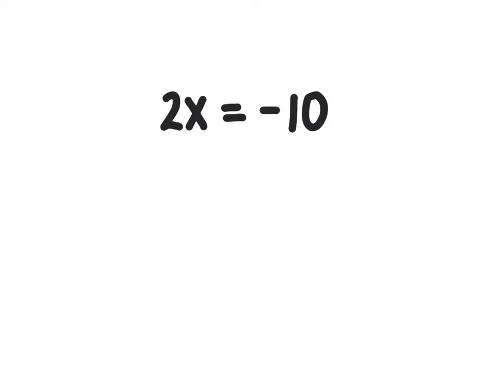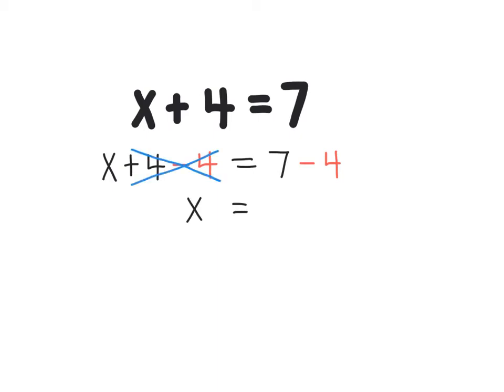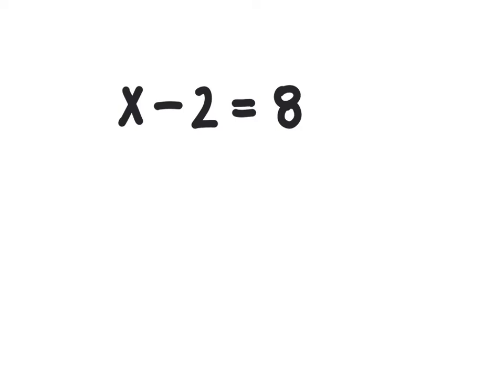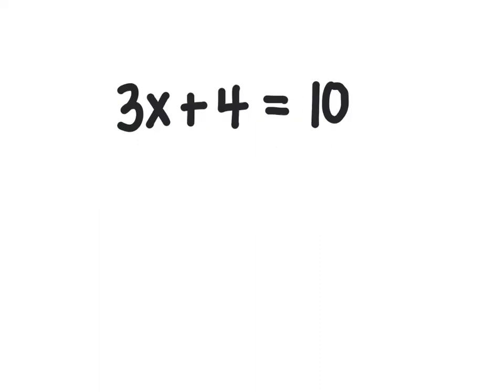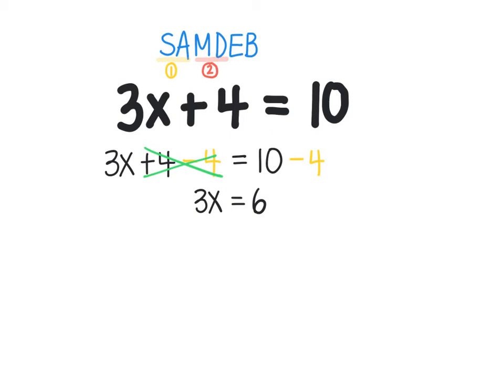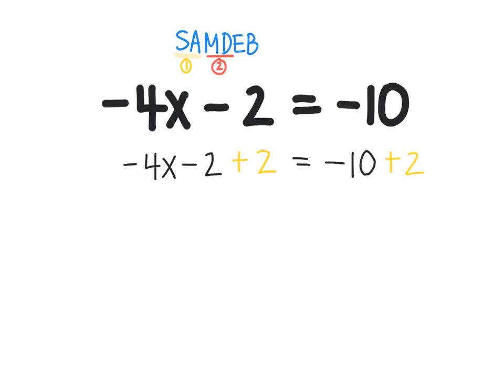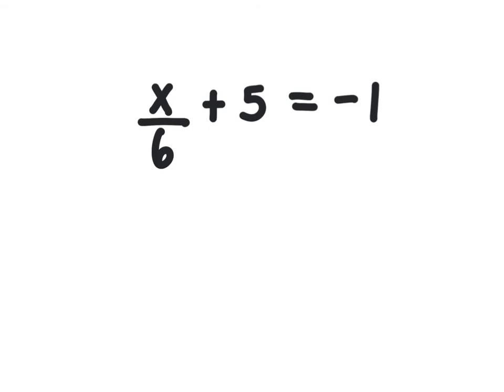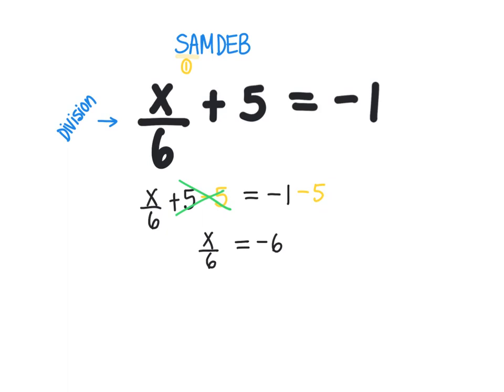Solving Simple Equations (1 or 2 steps)